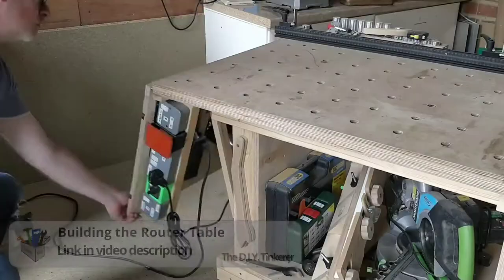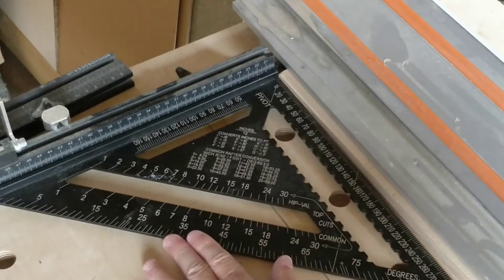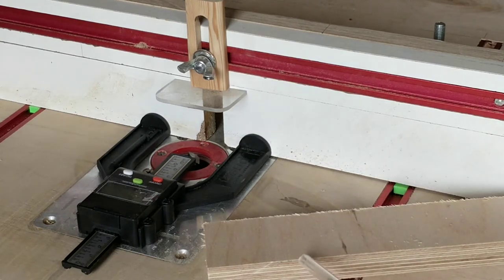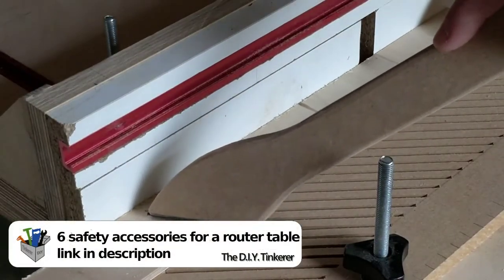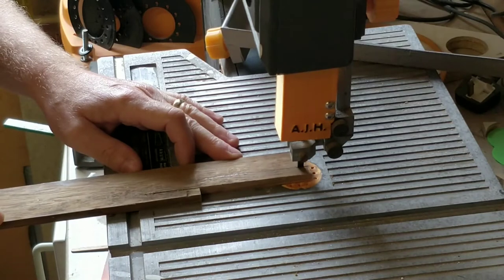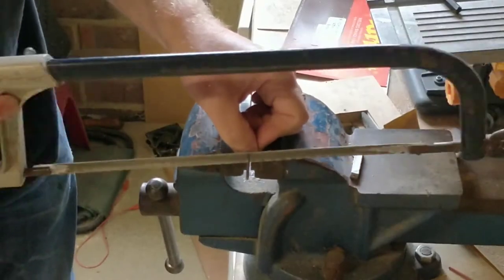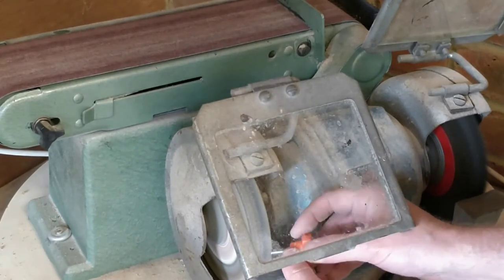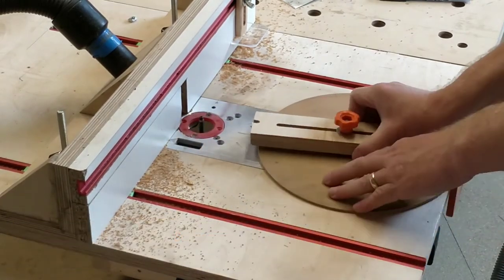36. Simple Circle Cutting Jig for a Router Table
This is a must have accessory for your router table, a circle cutting jig, it is such a simple design that it is quick and easy to make from scraps you will have lying around.